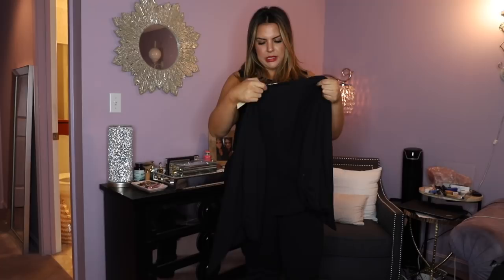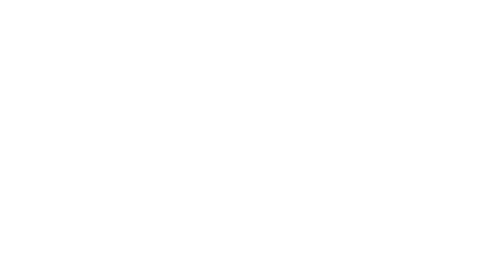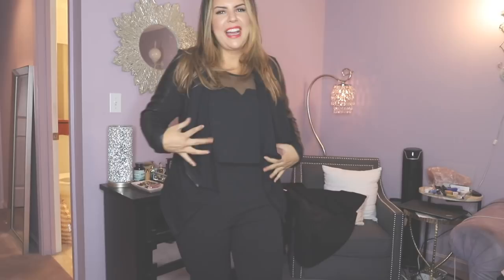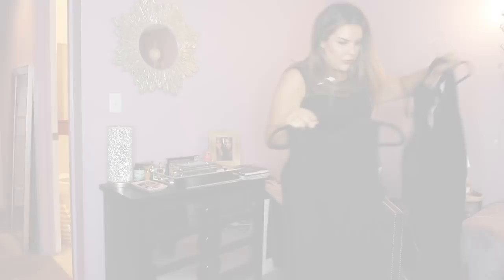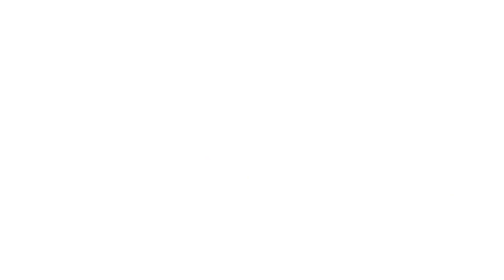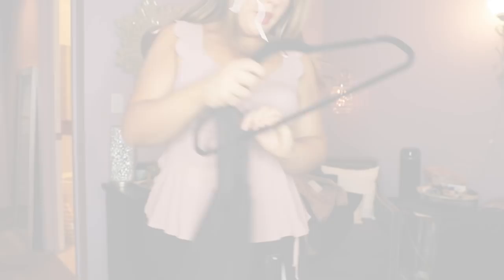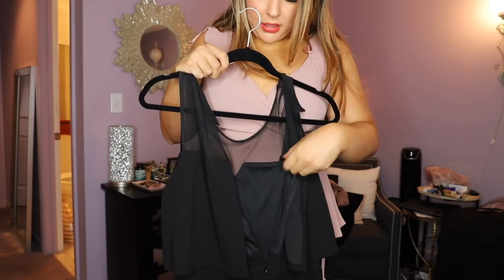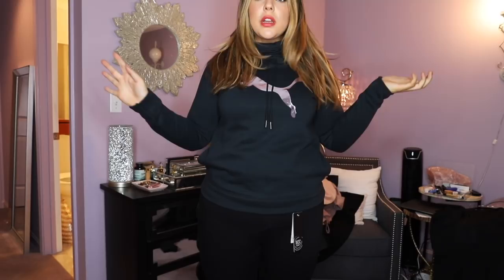IM A TJMAX ADDICT | PLUS SIZE HAUL